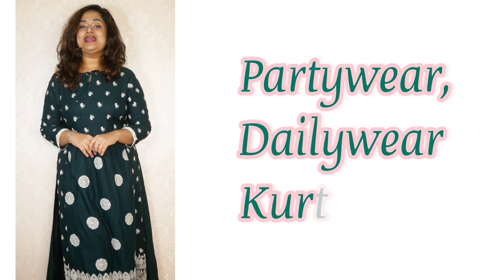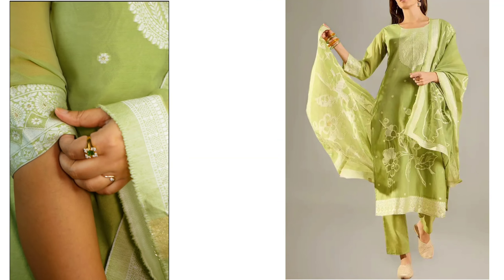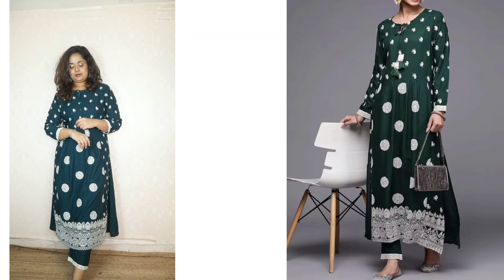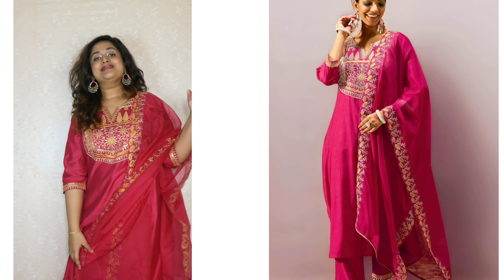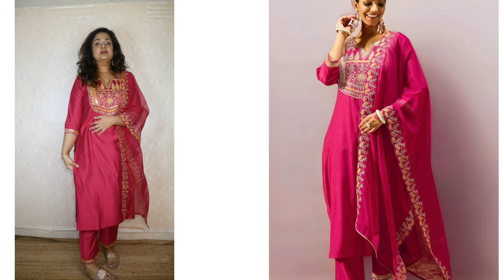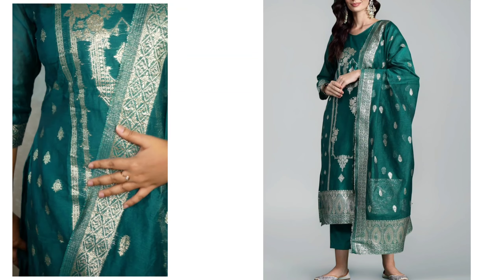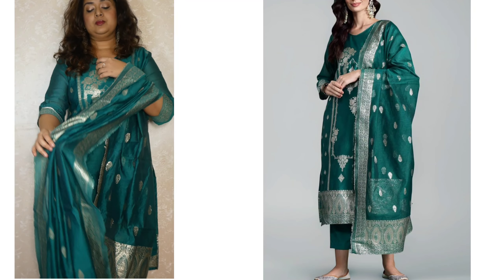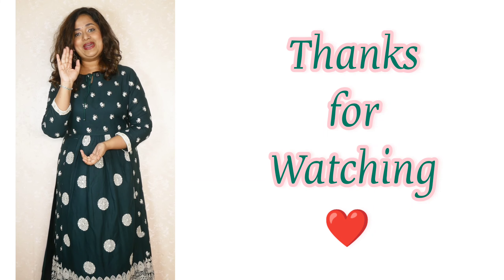Stylish kurta sets | partywear, dailywear |Affordable kurta sets haul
Pista green kurta set

 Pink kurta set, more designs

Mustard kurta set, more designs

Teal blue kurta set, more designs

Bottle green rayon kurta pant set, more designs